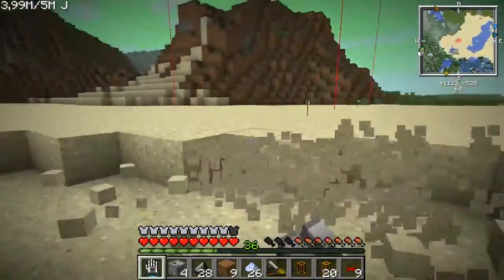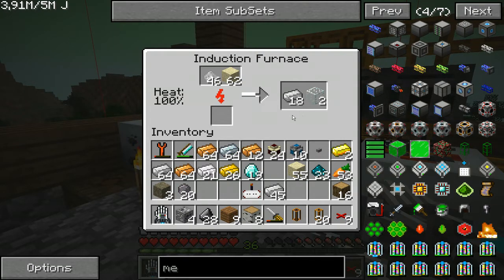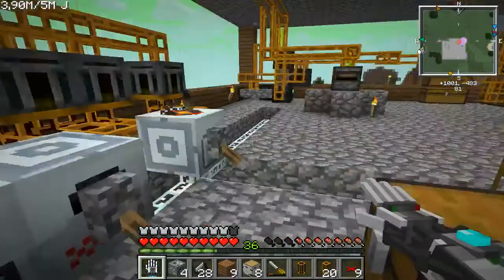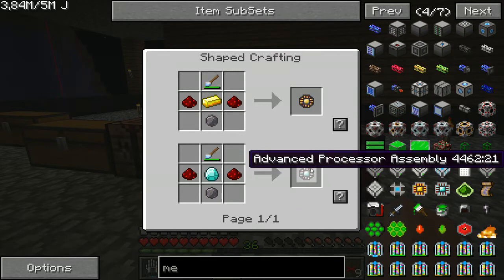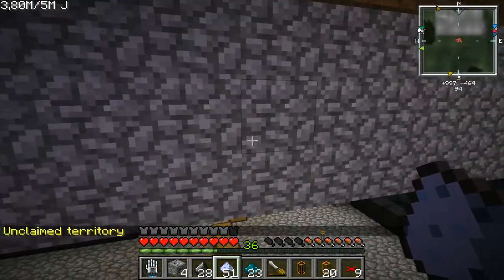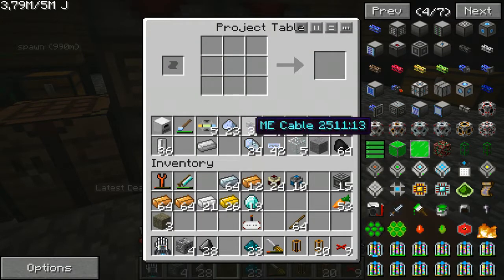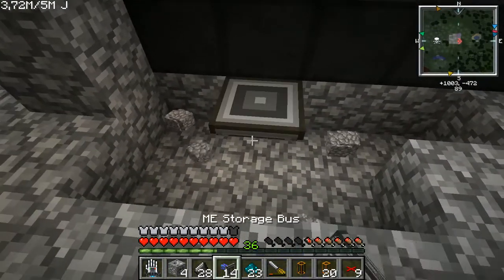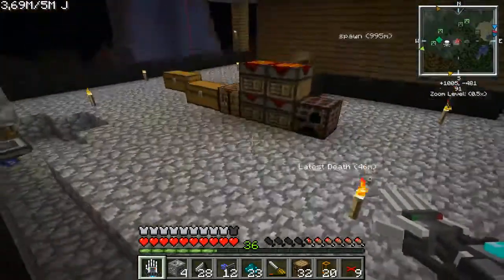[ FTB ][S05E21][ FTB-TV ][ Ultimate ][ SMP ] w/TLV - Basic processor assembly. Quartz. Storage bus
Basic processor assembly. Quartz. Storage bus. Barrels

w/TLV - FAILING at FEED THE BEAST - FTB Ultimate - Minecraft
The Last Viking

[ FTB ][ EP 21 ][  FTB-TV ][ FTB Ultimate ][ SMP ] Season 5  Episode 21

Challenge: Going more in depth with the FTB Ultimate pack. Going for the most advance machines and things like the fusion reactor.